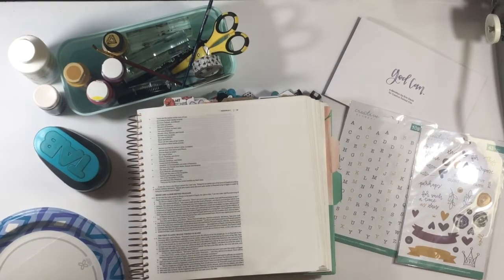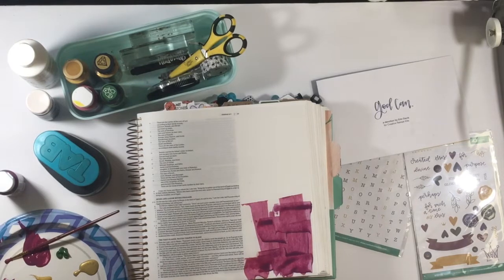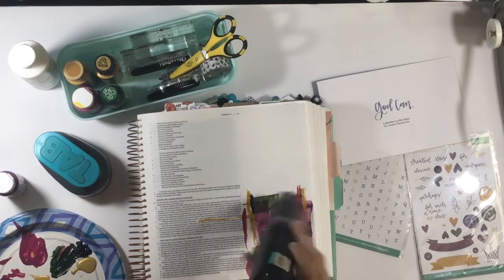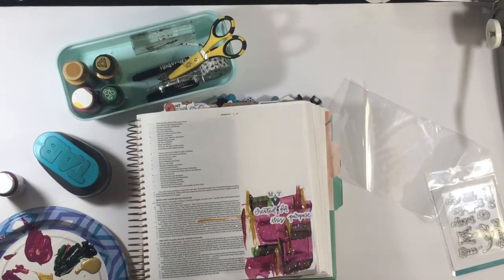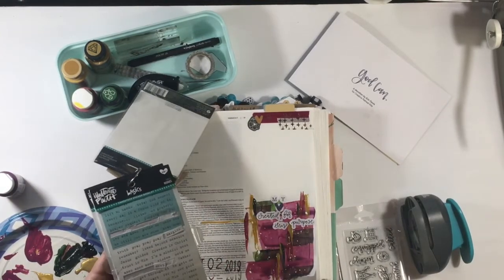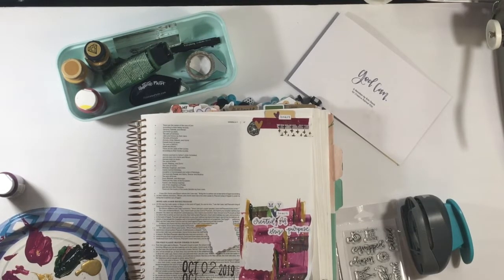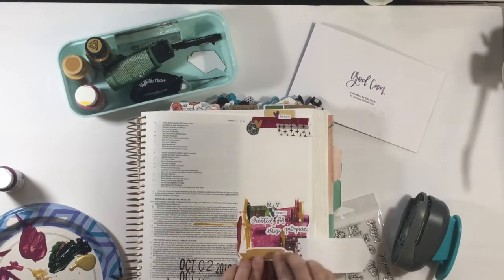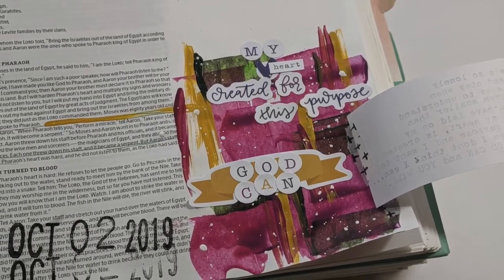Bible Journaling with Alex | God Can | October Kit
Bible journaling entry using the October 2019 Faith Art Box "God Can" from Creative Retreat Kits, content by Erin Davis | Exodus 6:10-11.

--PRODUCTS USED--
•  Acrylic Paint -
•  Studio Calico Mega Date Stamp -
• Tombow mono glue
• Cutter Bee Precision Scissors
• Staedtler Precision Pen